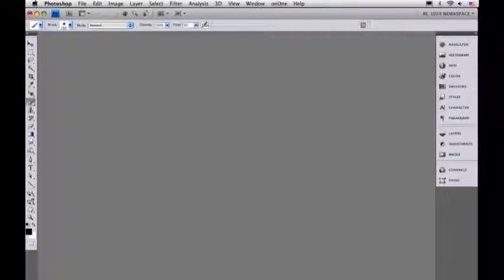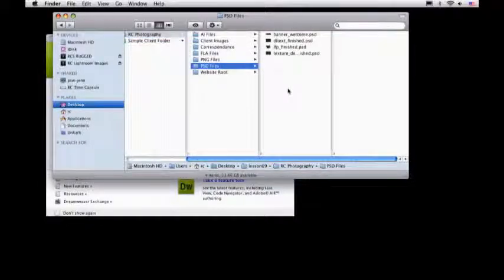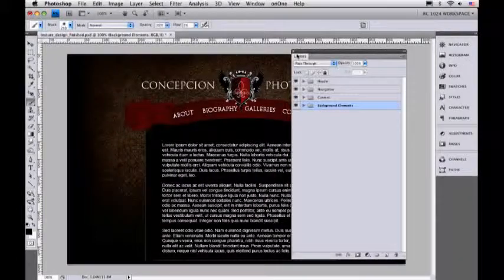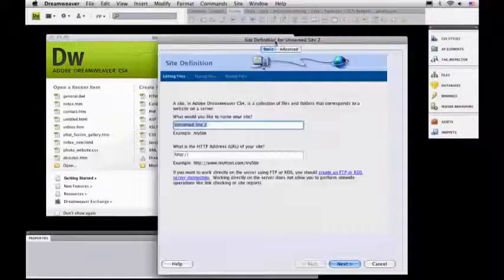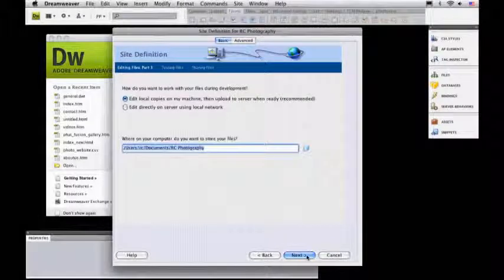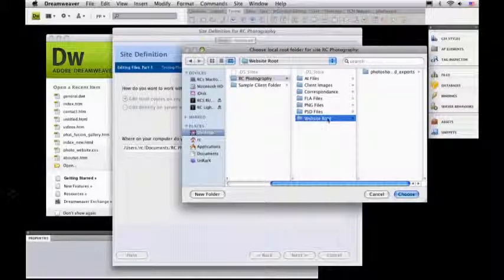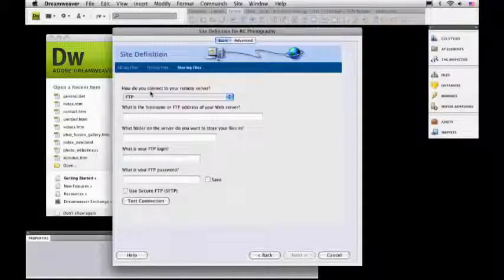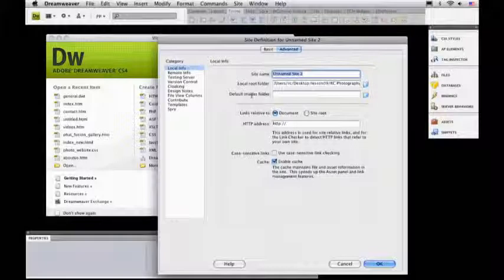09 Defining a Website in Dreamweaver